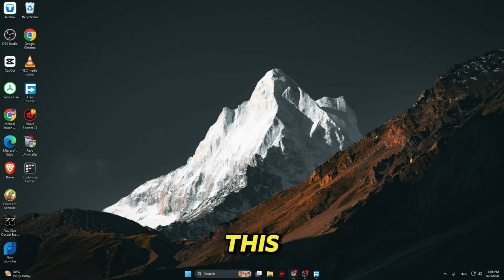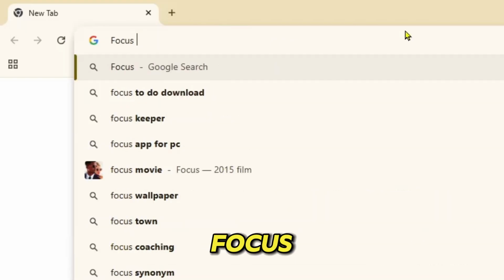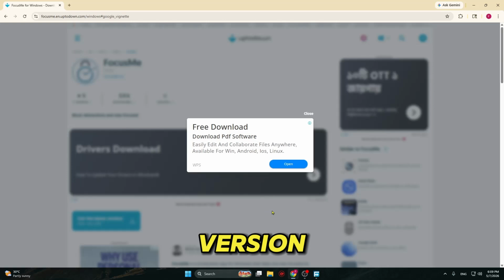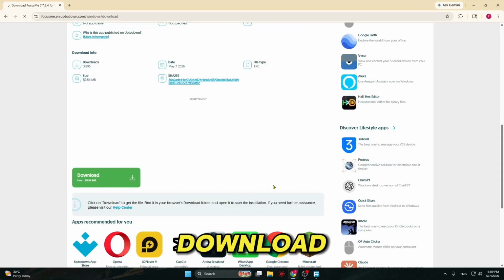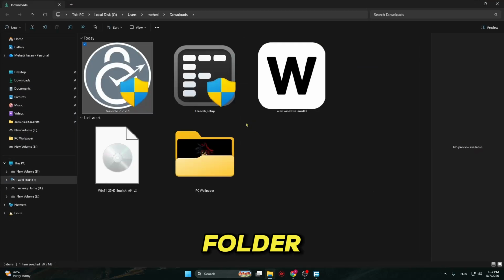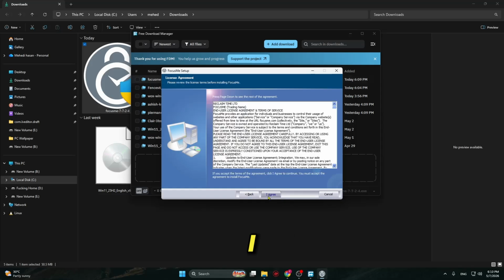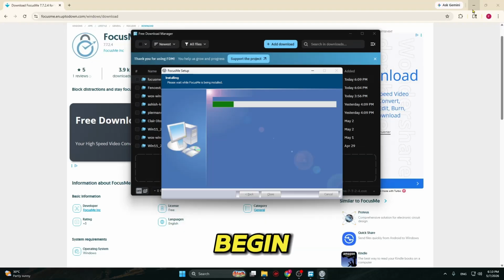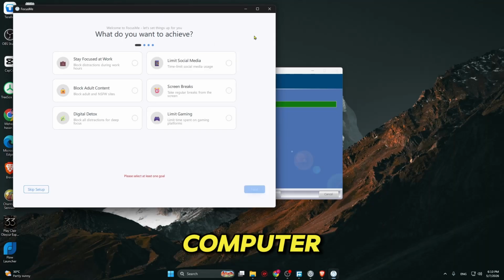How to Download & Install FocusMe on Windows PC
In this video, I show you how to download and install FocusMe on your Windows PC step by step.

FocusMe is a productivity tool that helps you block distracting websites and apps, improve focus, and manage screen time effectively.

In this tutorial you will learn:

✔ How to install FocusMe on Windows
✔ How to block distracting apps and websites
✔ Overview of key productivity features